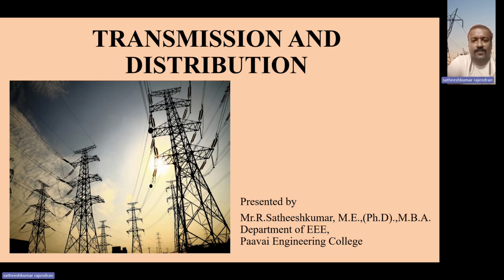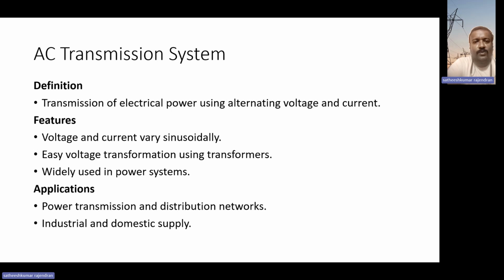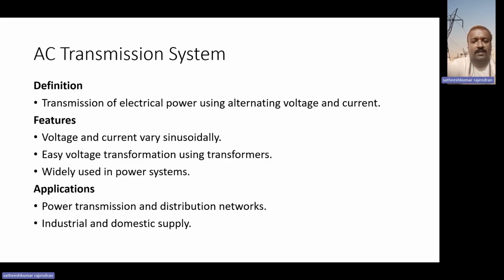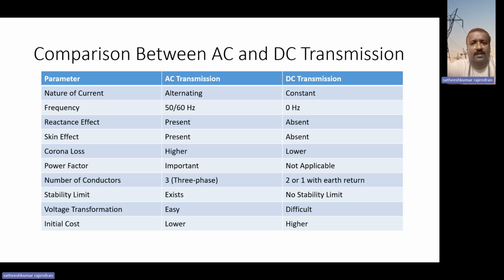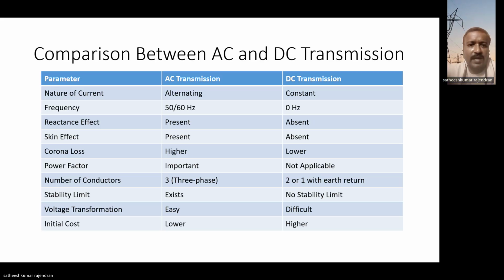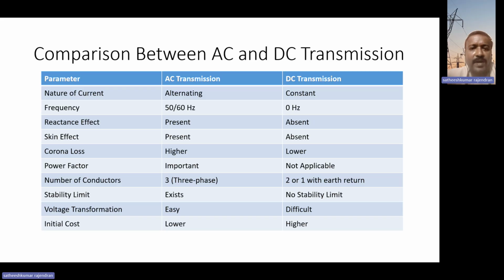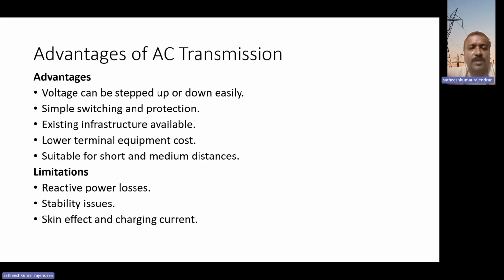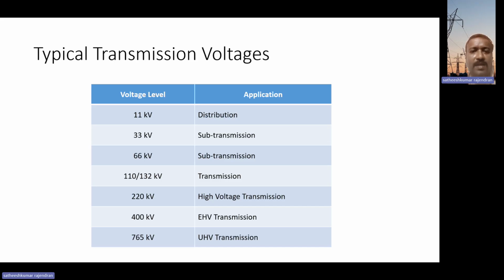Comparison of AC and DC Transmission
Advantages of AC transmission
Types of Various voltages